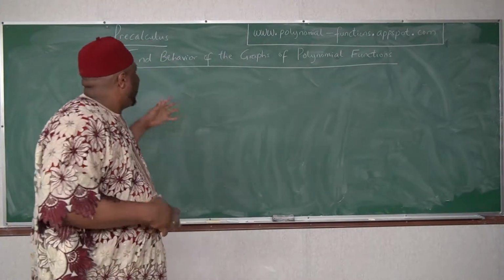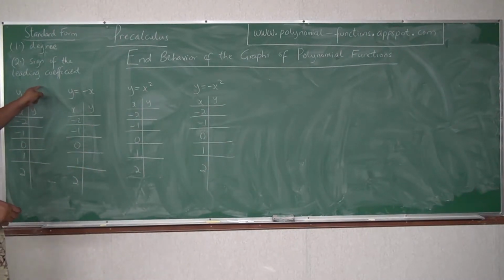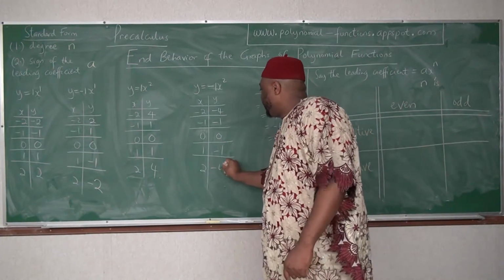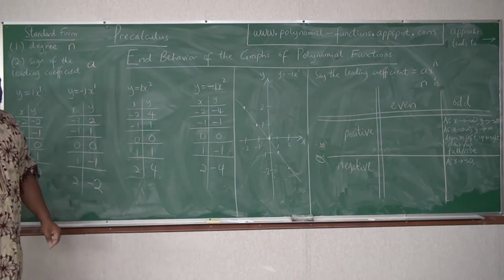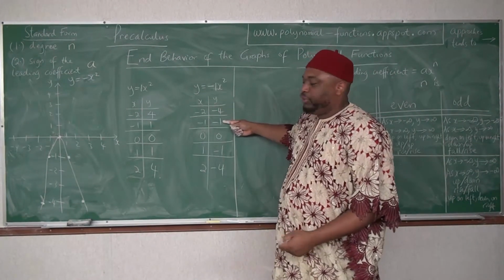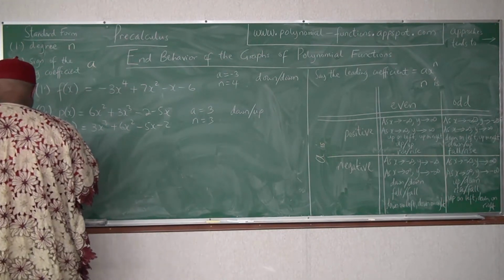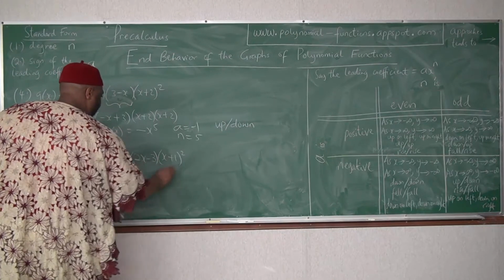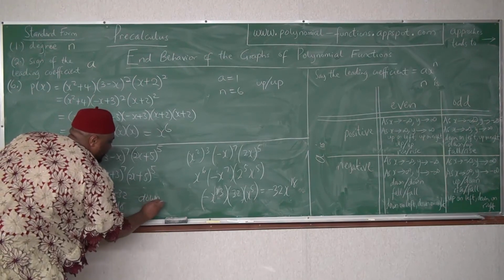End Behavior of the Graphs of Polynomial Functions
The video clearly explains the end behaviors of the graphs of polynomial functions. Several problems were solved.